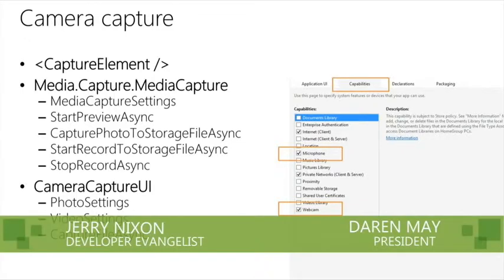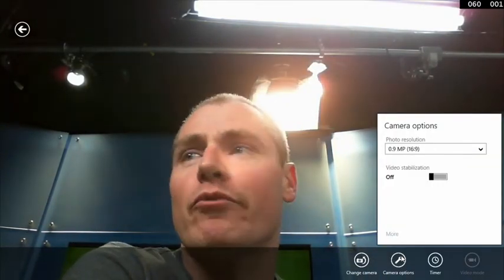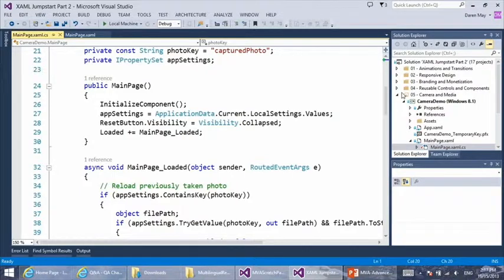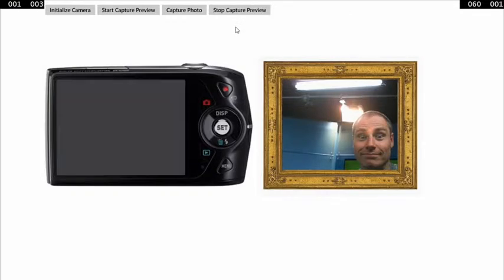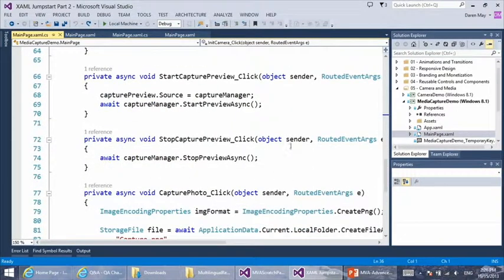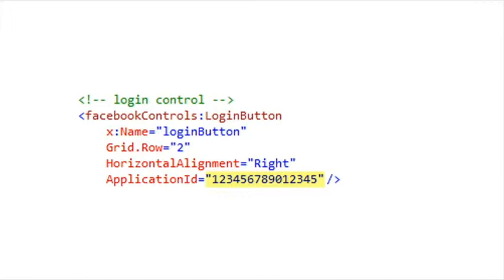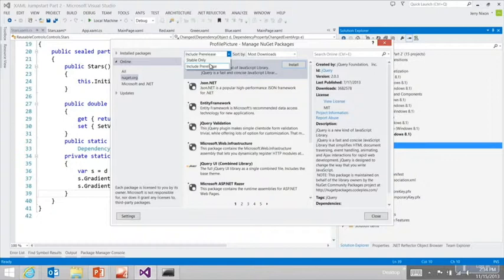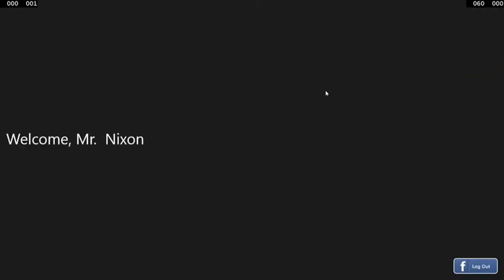Advanced Windows Store App Development using C# Refresh: (05) Camera and Media